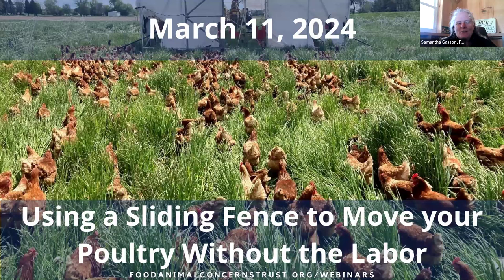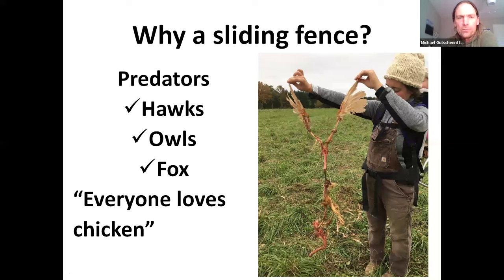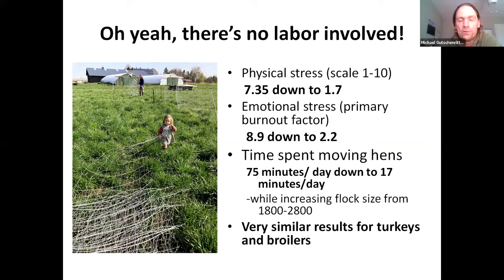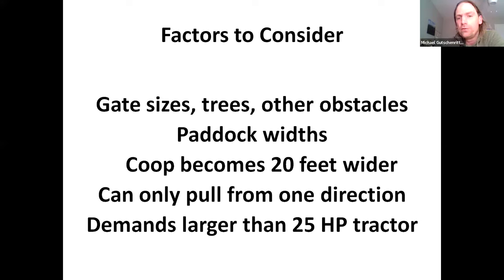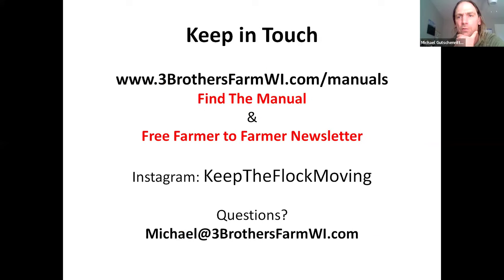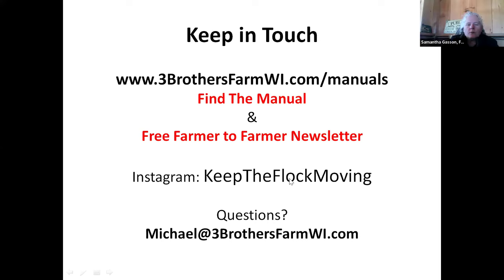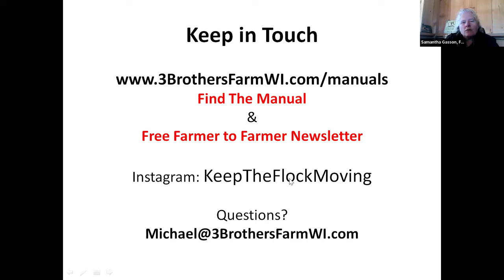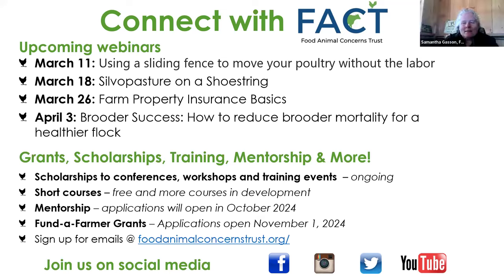Using a Sliding Fence to Move your Poultry Without the Labor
Michael with Three Brothers Farm in WI will discuss the details surrounding the use of a sliding fence system to move poultry. Michael moves 3000 hens and their fencing every day of the grazing season in under 20 minutes. Join us to learn how to stop handling your netting and start enjoying your farm.